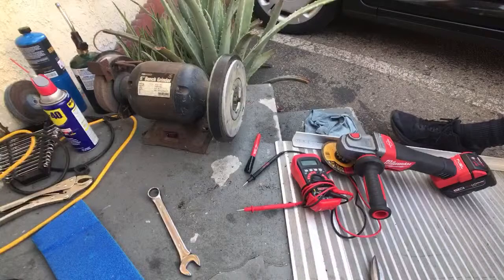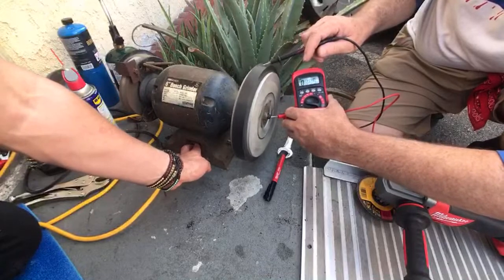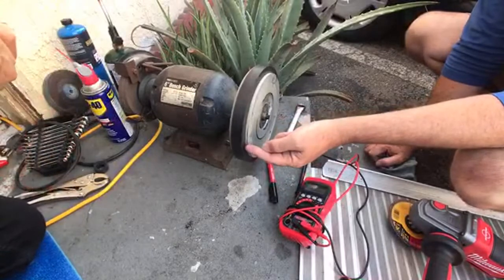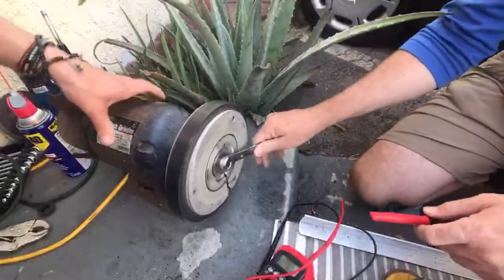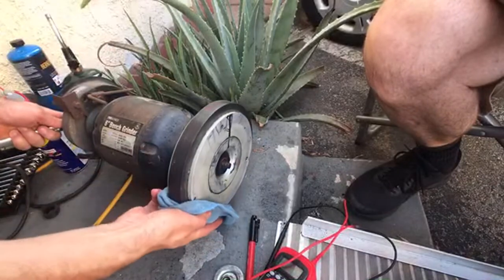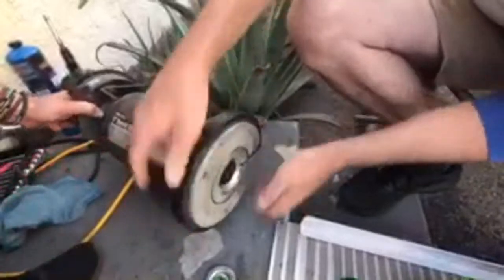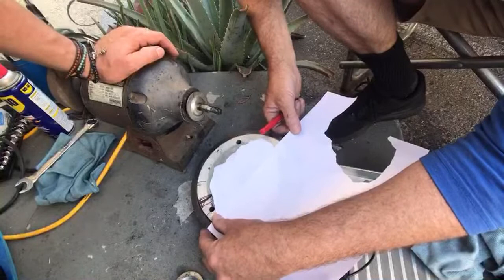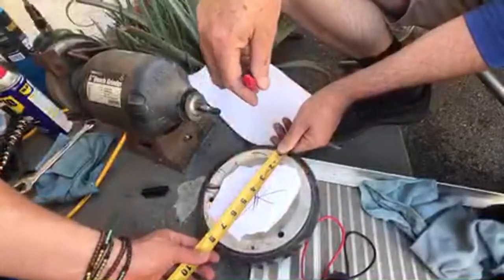Rotating Magnets To Cohere Ambient Energy (Study Bruce DePalma N-Machine) (First Trial/Replication)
"Matter Is Not Equivalent To Energy - Matter Is Energy"